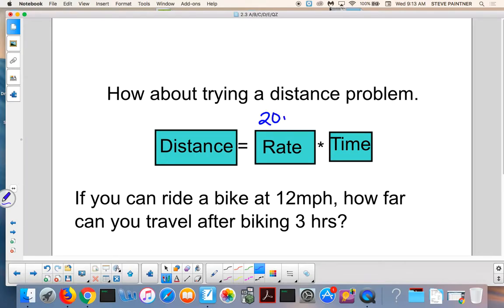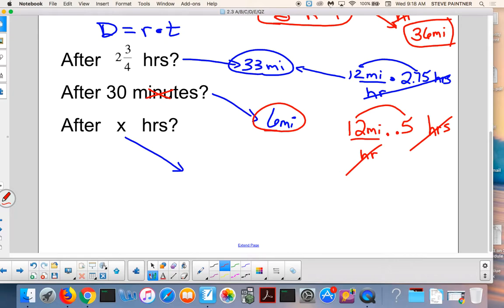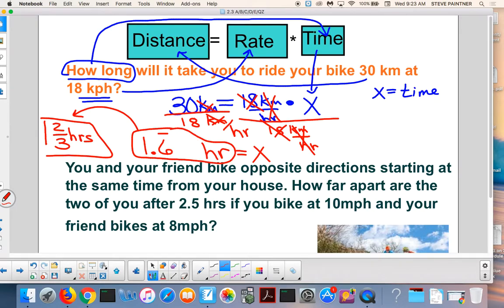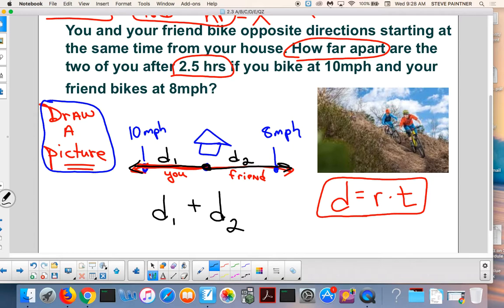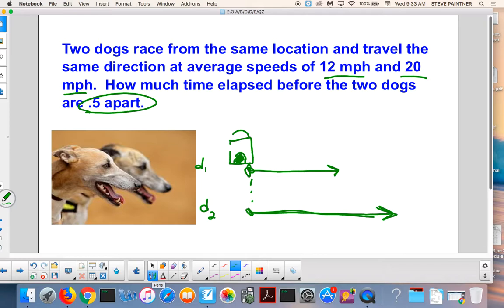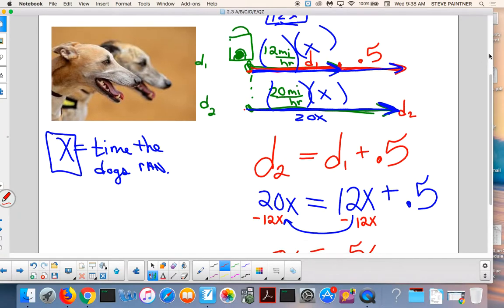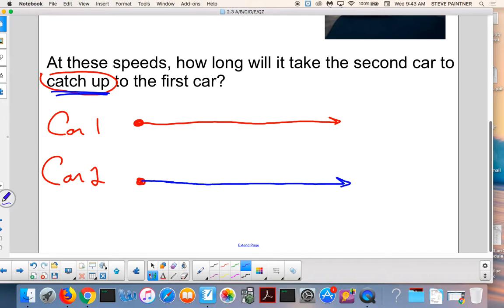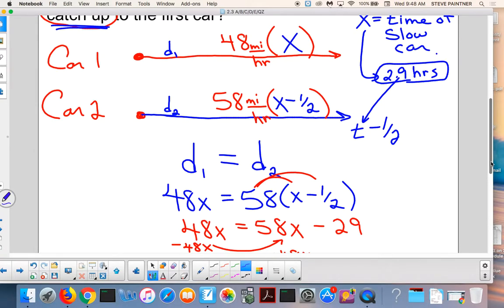2 3B Distance